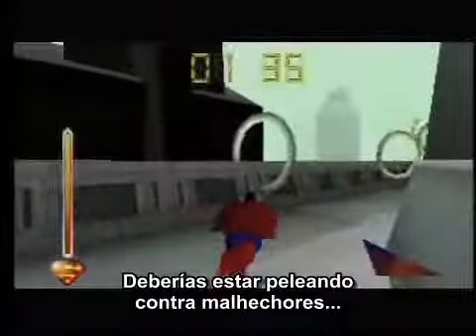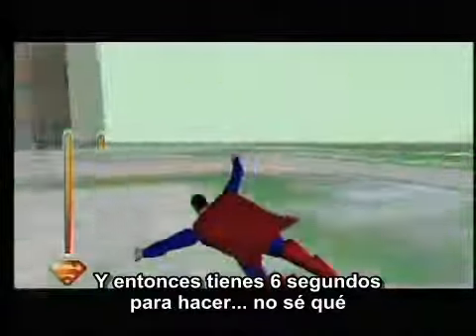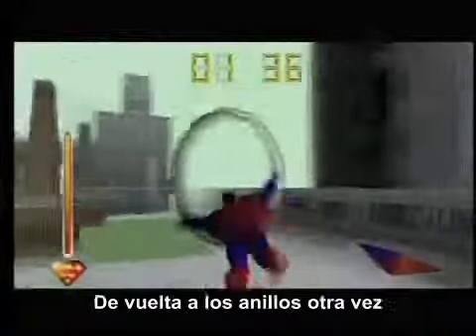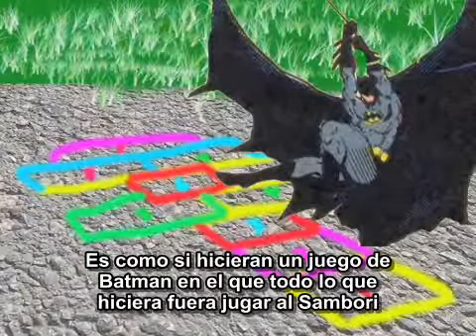51 Superman 64